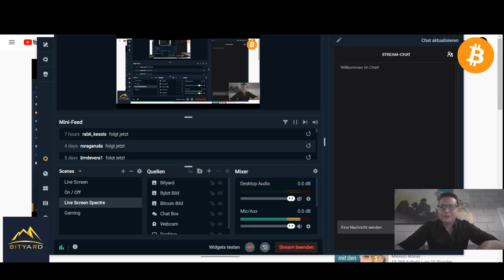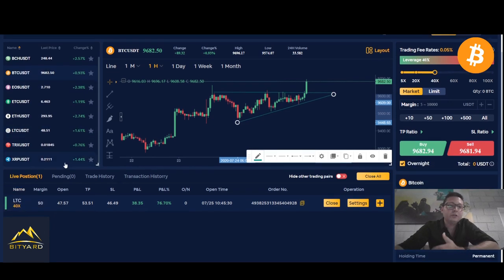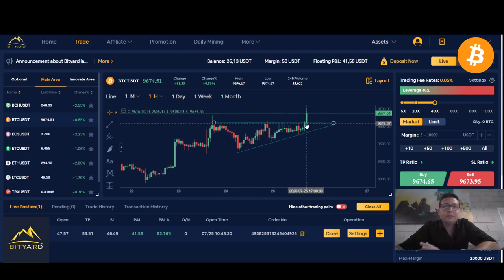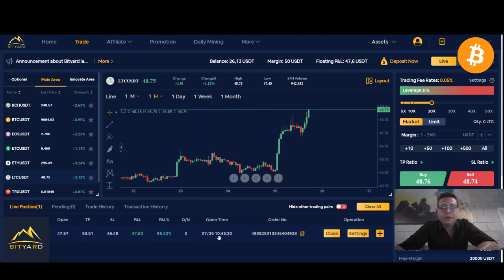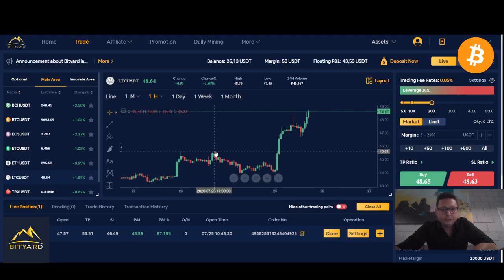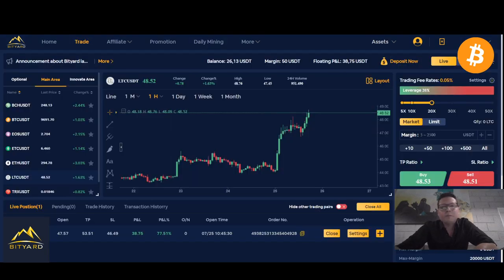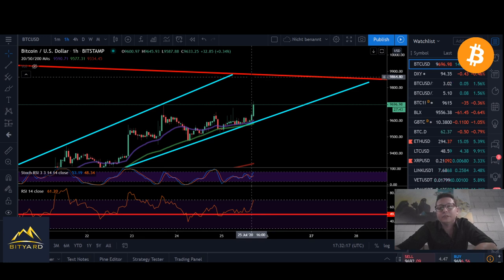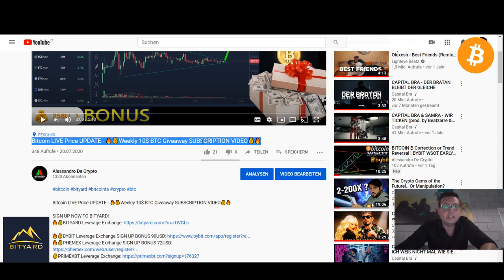Bitcoin BREAKOUT - Bityard LIVE Trading - Weekly 10$ BTC Giveaway WINNER SELECTION💰🔥